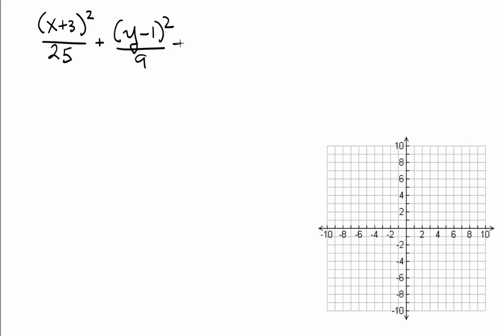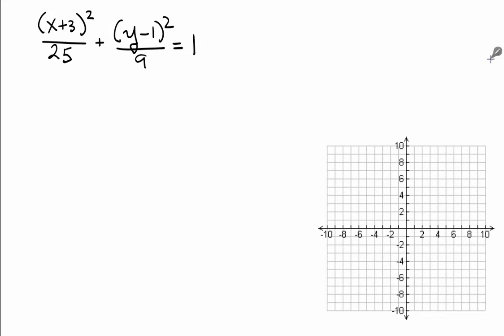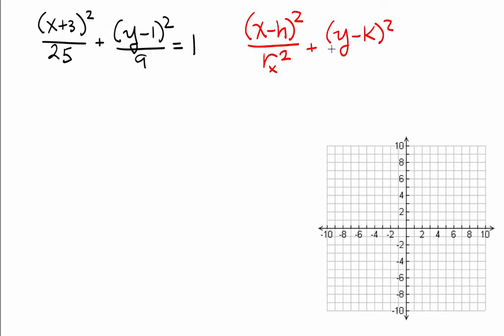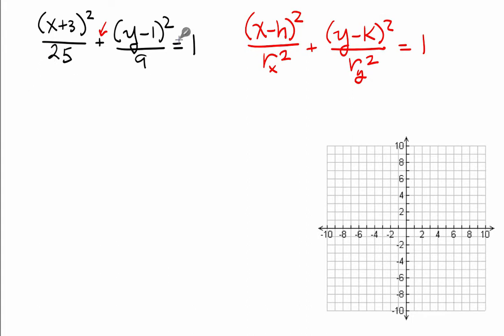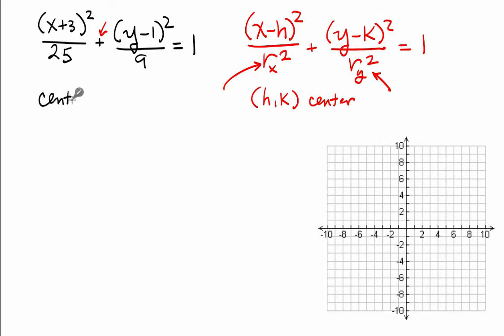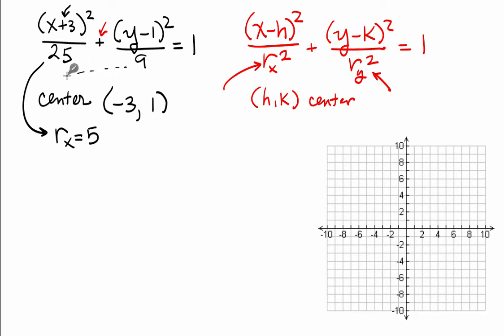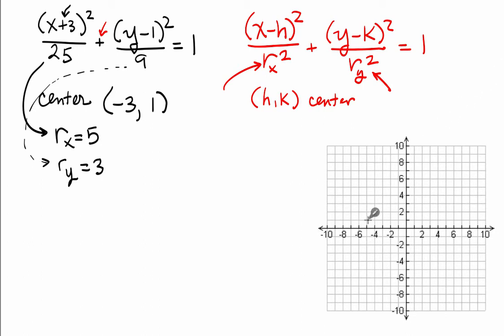21 - Sketch an ellipse given standard equation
Sketch an ellipse given a standard form ellipse equation by determining the center, the x-radius, and the y-radius